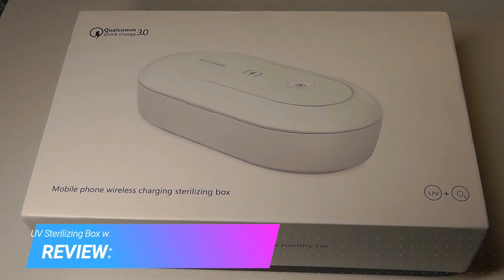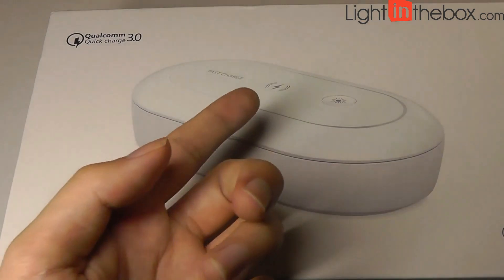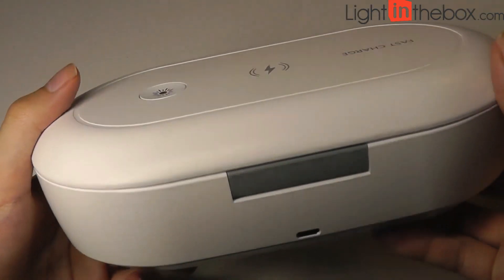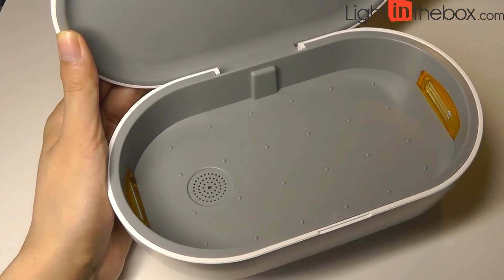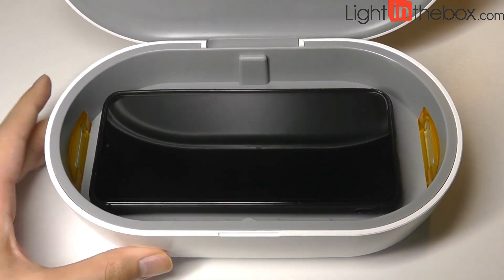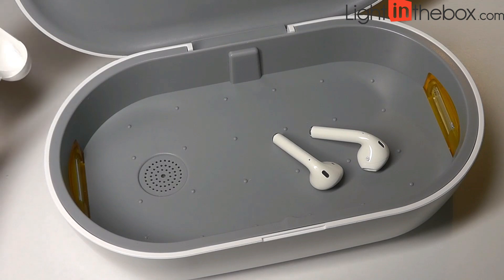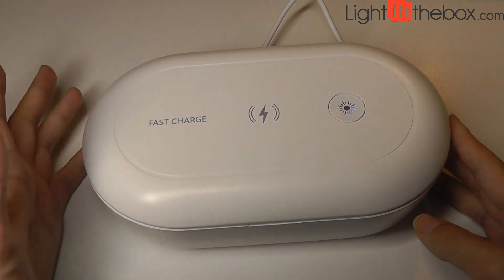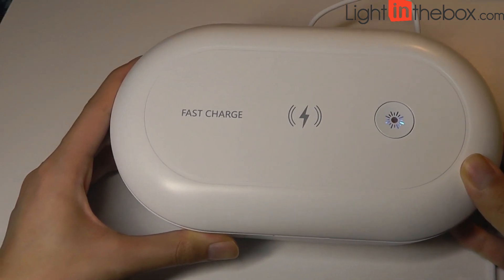REVIEW: UV Phone Sanitizer Box - Disinfection Sterilizer w. Qi Wireless Charging?!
UV Disinfection Cleaning Box w. Fast Qi Wireless Charging

Product details:
UV Lights Sanitizer Wireless Charger for Mobile Phone QI Wireless Charging Sterilizer Cleaner Box Disinfector

✔【UV Light Sanitizer】No liquid, heat, or chemical are used in this sanitizer, so its safe to sanitize anything, UV-C light can get to the microorganisms that hide in crevices where even cleaning wipes can not reach.
✔【Large Sanitizing Space】It fits all phones below 7.2 inch, whether you have the iPhone 11 Pro Max, iPhone 11 Pro, iPhone 8 Plus, Samsung Galaxy Note 10+, Samsung Galaxy S20 Ultra, Samsung Galaxy S20+, and other phones which size is same or less then above phones. It can clean all kind of your phones, airpods, cosmetics, jewelry, watches, credit cards, masks, money, keys and so on. It can be tidy as long as they are within the tolerance range of size.
✔【Wireless Charging】Beside a UV sanitizer box, our cell phone cleaner with UV light is also a wireless charger for any QI-enabled devices. Simply place your smart phone (work for iOS and Android) or Airpods 2 / Pro on the top of the box and enjoy your time. Supports fast wireless charging meeting Quick Charge 3.0 protocols.

Disinfection Power: 2W
7.5W (iOS) and 10W (Android) wireless charging
UV sanitize light can target microorganisms hiding in cracks and kills 99% of germs, making it safe to disinfect most objects placed inside
Easy to use: press the Touch Switch to start sterilizing with indicator lights and keep clean and safe, choose between 15 & 30 min. cleaning sessions
Safety feature: UV light shuts off when lid of box is opened
Aromatherapy: Aroma Diffuser supports adding a droplet of liquid fragrance, diffuse pleasant scent for your items while sanitizing

TheUV Phone Sanitizer features lightning fast wireless charging. Simply place your device on the top cover of the Gruve UV Sanitizer and begin charging. Supports Android and Apple devices.

Sanitizes more than just your phone...
With the  UV Sanitizer's spacious design you can sanitize all kinds of products, such as: smartphones, medical masks, jewelry, eyewear, watches, and more!

The average phone is has 18x more bacteria than a public restroom. That means you’re just as likely to get sick from your phone as from the handles in the bathroom.